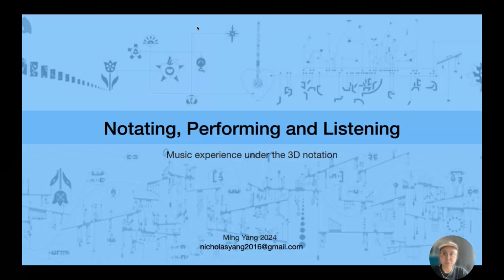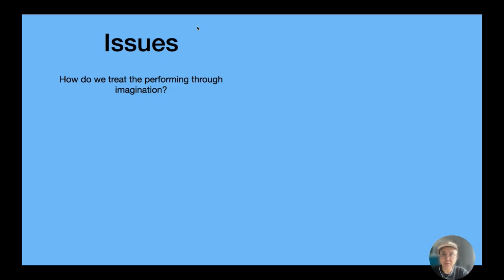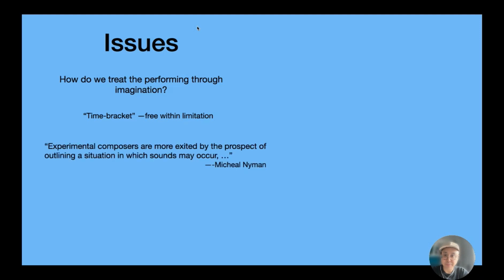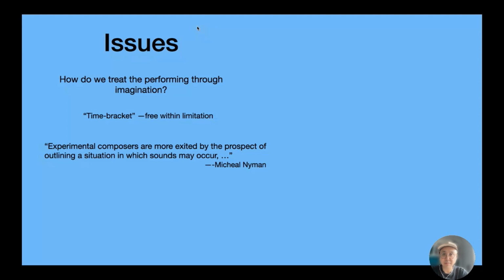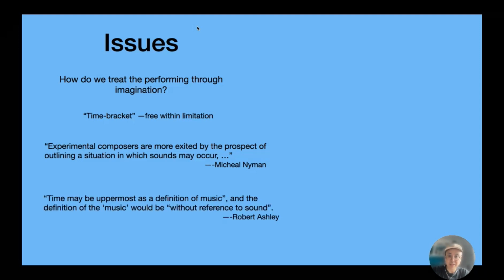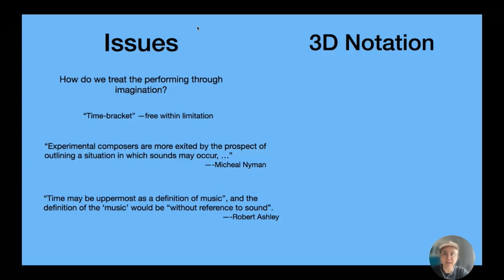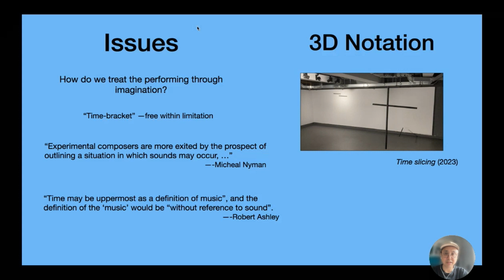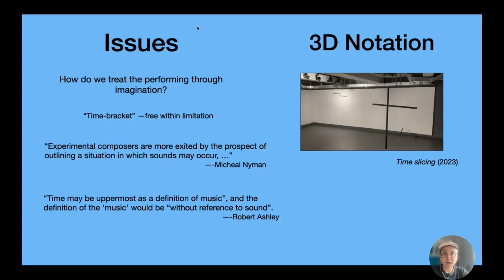Words, Music and Silence Digital Lightning Talk: Ming Yang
A digital lightning talk by Ming Yang offered as part of the symposium on Words, Music and Silence organised by The Open University Literature and Music Group in partnership with University Music Bournemouth.

Ming Yang (University of Huddersfield)
Notating, Performing and Listening. Music experience under the 3D notation